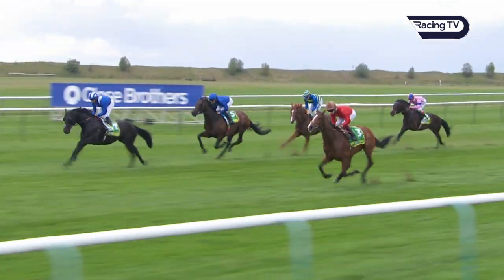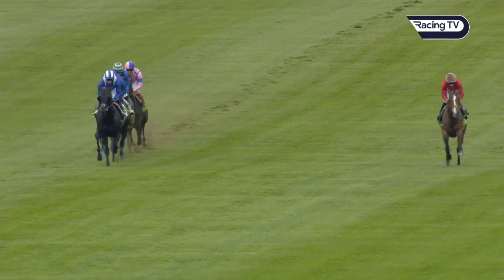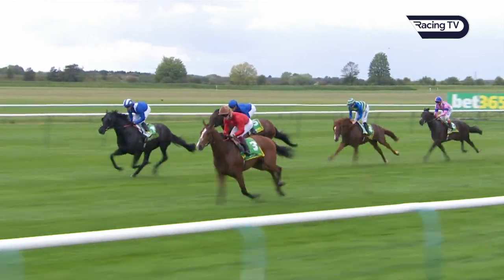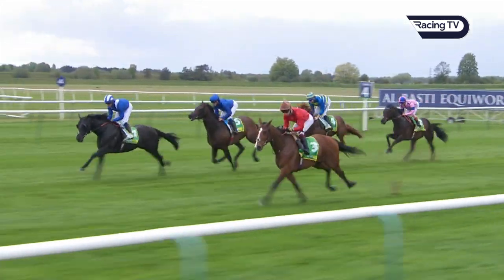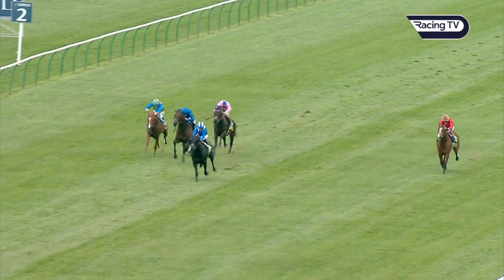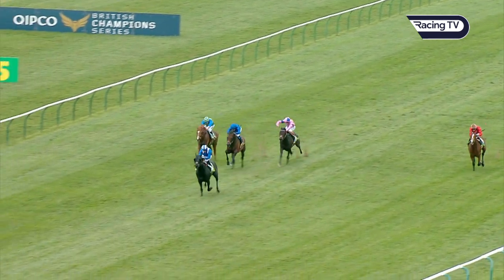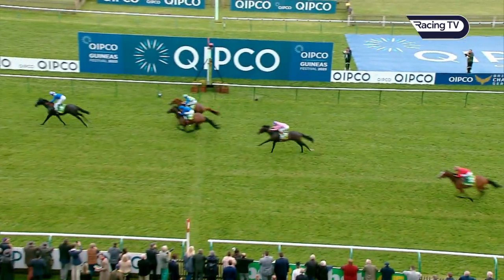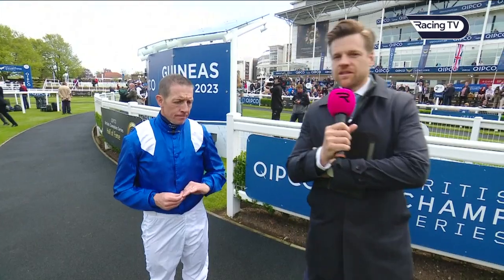Mutasaabeq mauls bet365 Mile rivals following dominant display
An addition to the QIPCO Guineas Festival in 2023 was the Group Two bet365 Mile, which was transferred to Newmarket following the abandonment of Sandown Park’s card last Friday.

It was five year old horse Mutasaabeq (4-1) who came out on top, making all under Jim Crowley to defeat 8-11 favourite Native Trail by three lengths. The son of Invincible Spirit is out of 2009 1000 Guineas heroine Ghanaati.

Winning trainer Charlie Hills said: “He’s done that well and with a penalty too, so we’re delighted. He’s beaten some really good horses and Jim (Crowley) has let him get into a good rhythm. He does love it here and the headgear has helped.